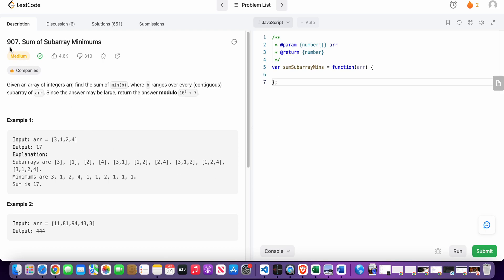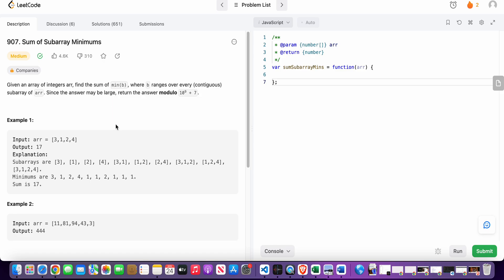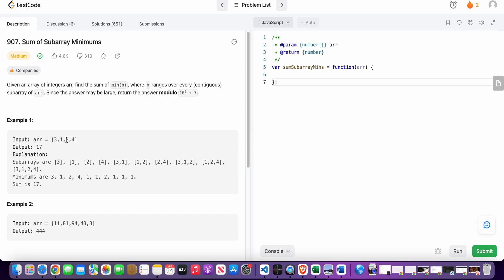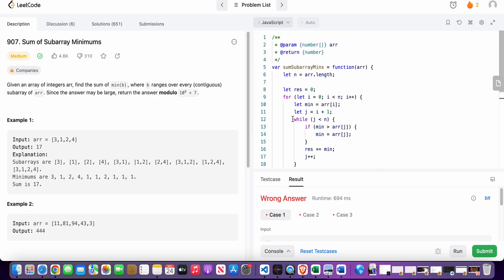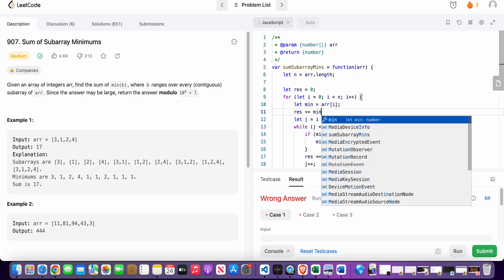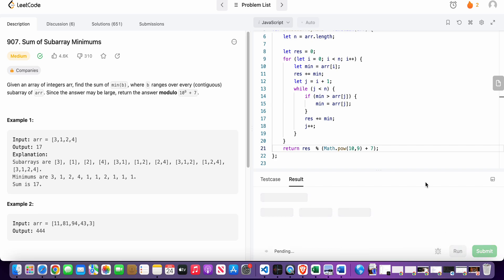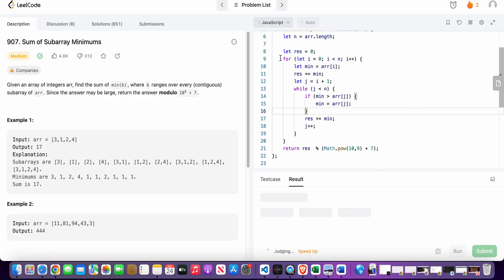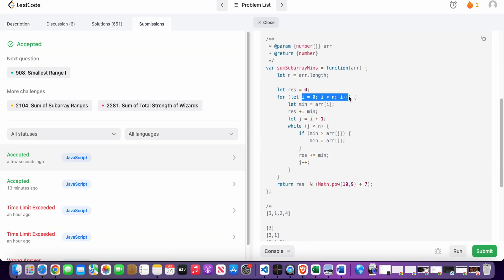907. Sum of Subarray Minimums | JavaScript | Easy Solution | Constant Space Complexity | LeetCode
I have solved the problem using an easy approach in O(1) Space Complexity.